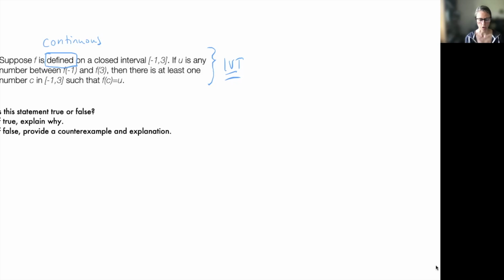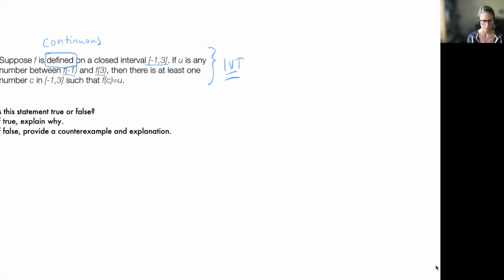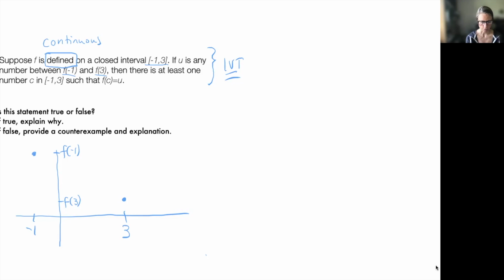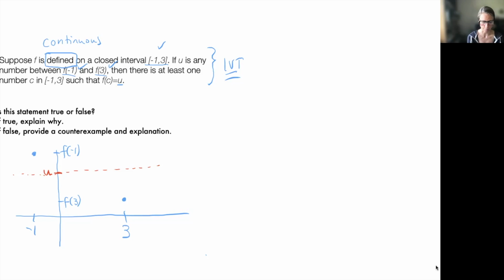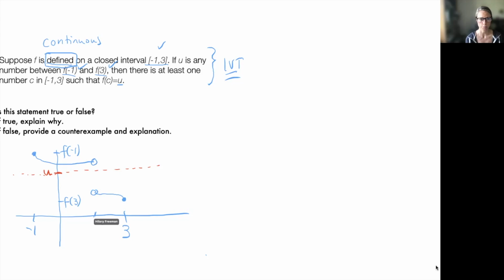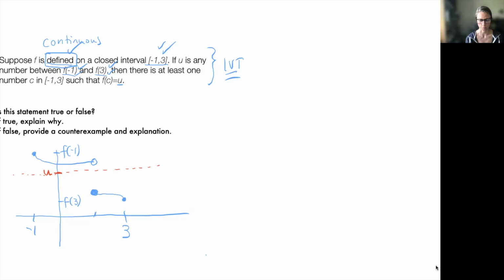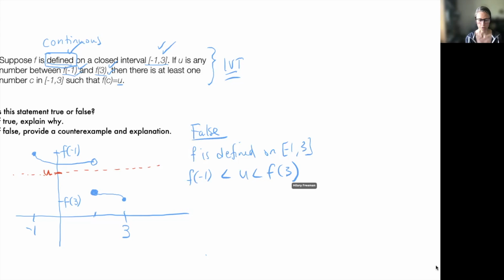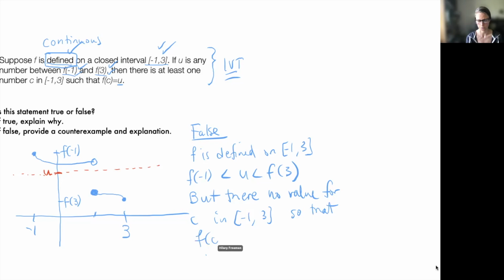06bCounterexampleIVT HD 1080p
An example of showing a statement is false.